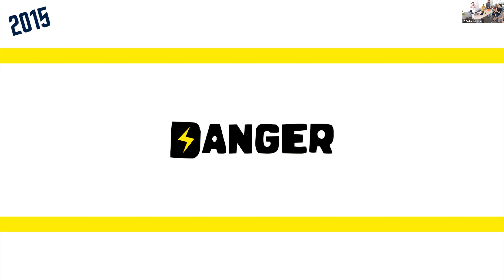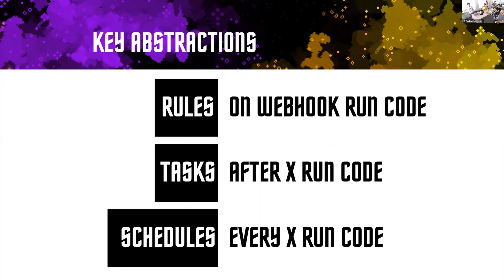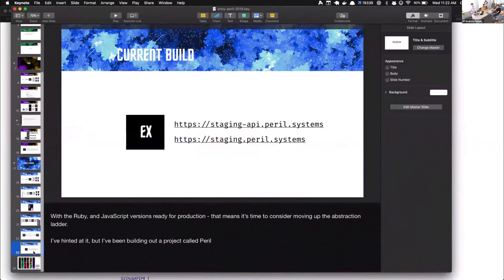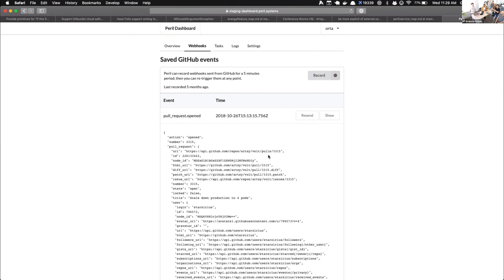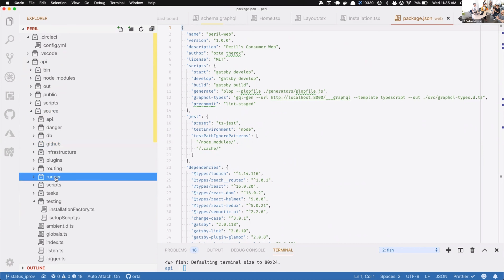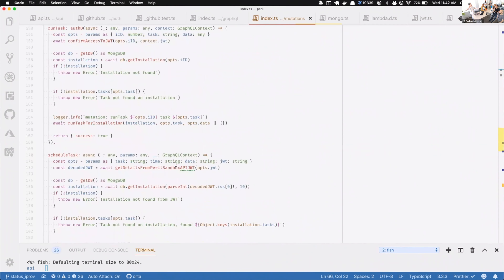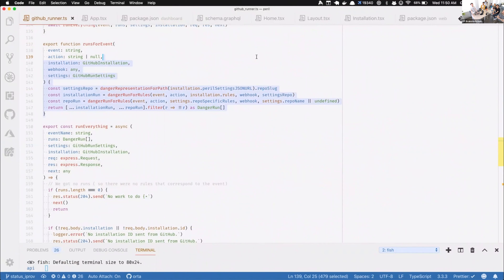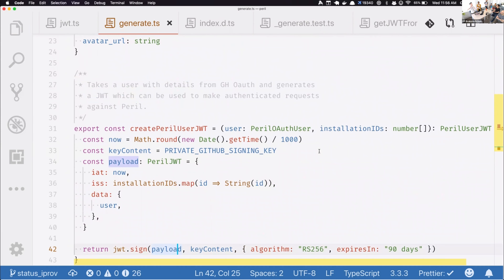Peril Architectural Deep Dive by Orta Therox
Orta talks the Artsy Engineering team through the Open Source project he's been building for a few years.